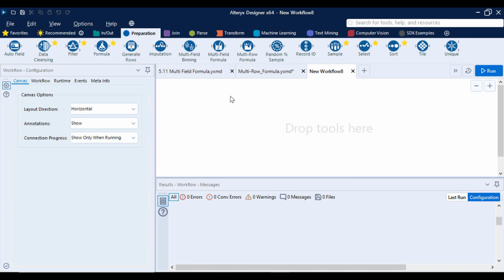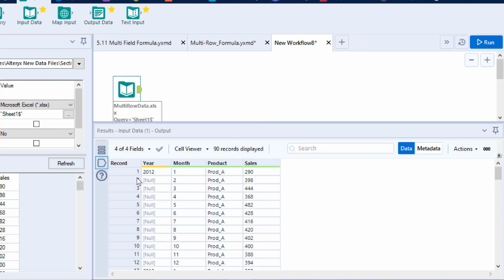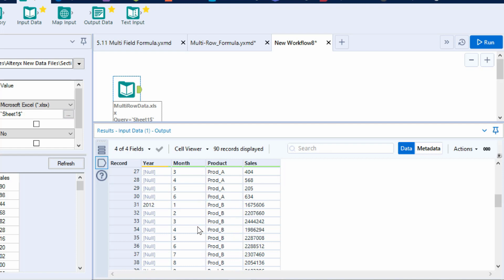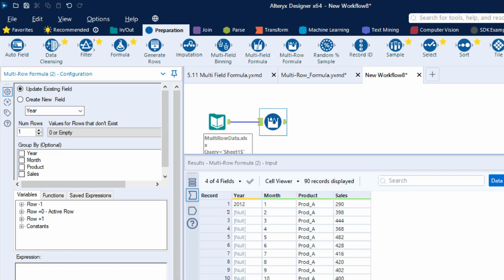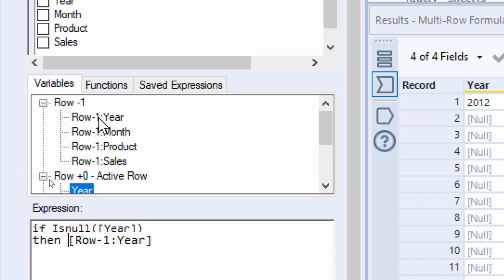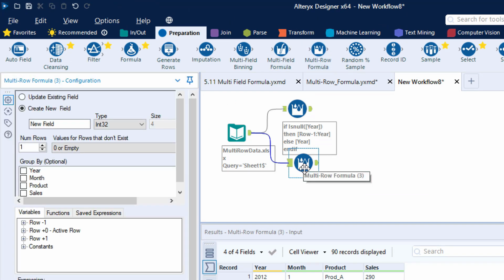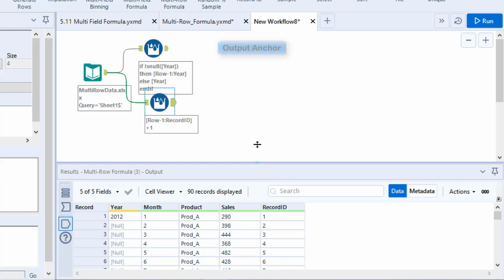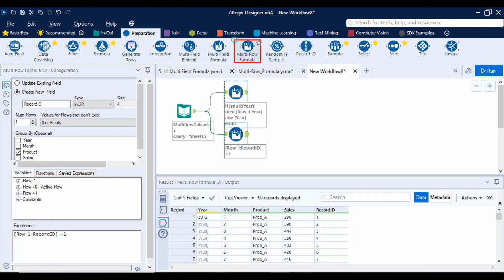5.10 Alteryx Multi Row Formula